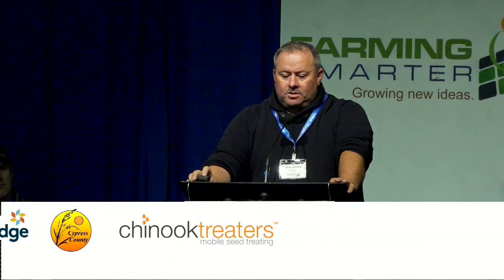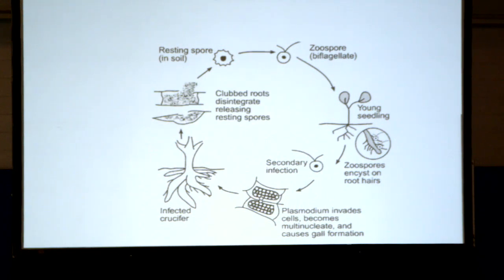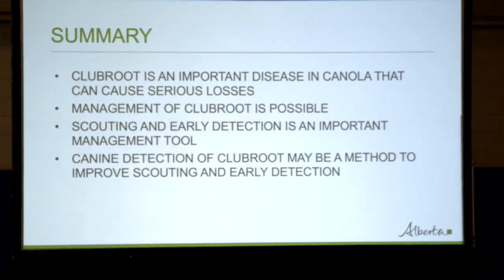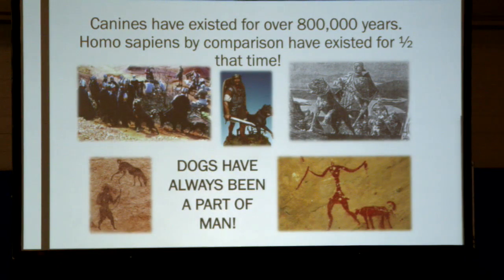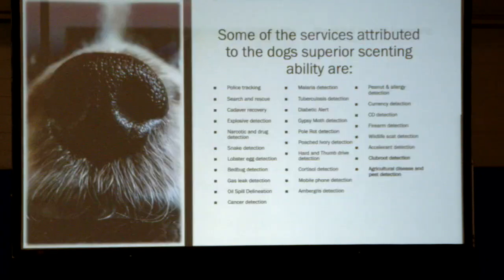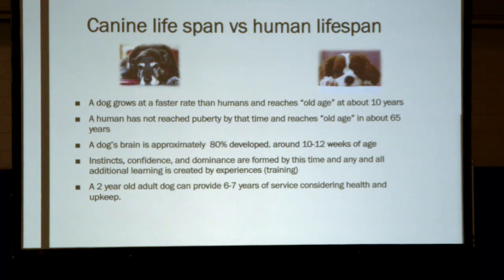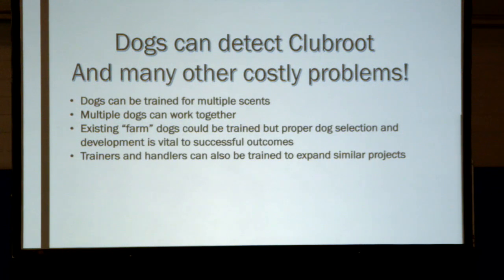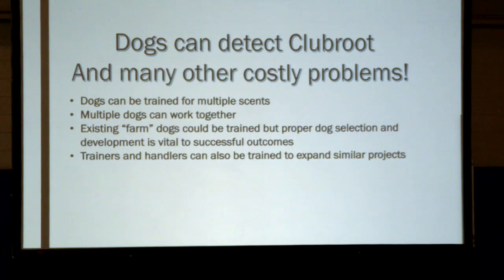Canine clubroot detection-2019 Farming Smarter Conference and Trade Show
At the 2019 Farming Smarter conference, Mike Harding, Alberta Agriculture, led a session on the work carried out by Grimmer's Canine College to use dogs to detect clubroot in fields. Bill Grimmer and Mario Bourque joined him on stage to talk about the process and its success.